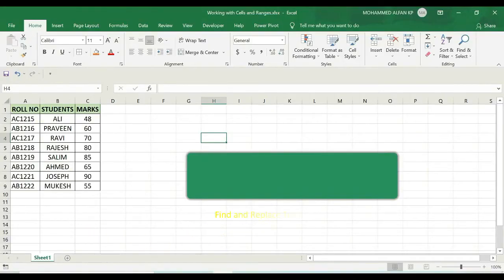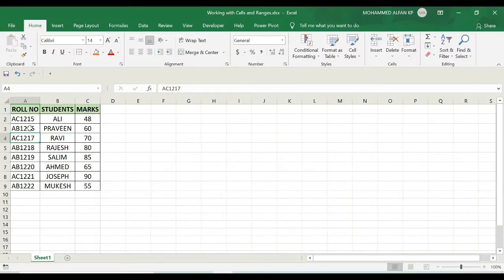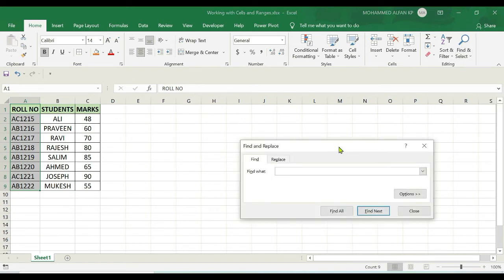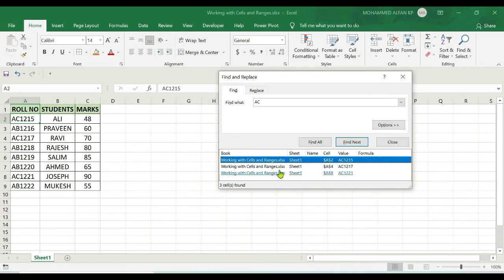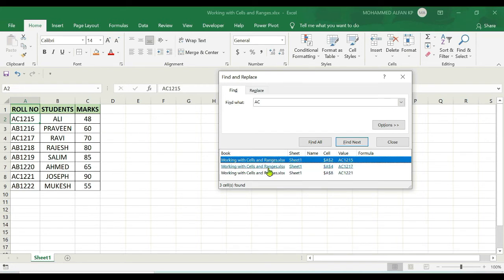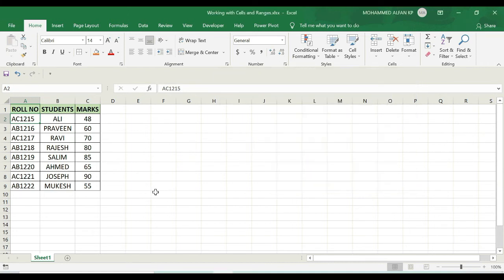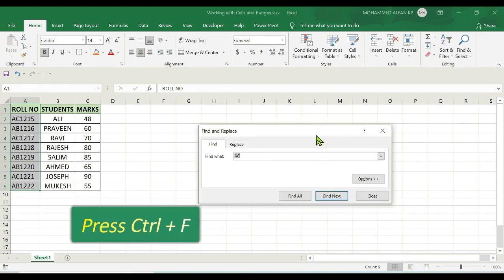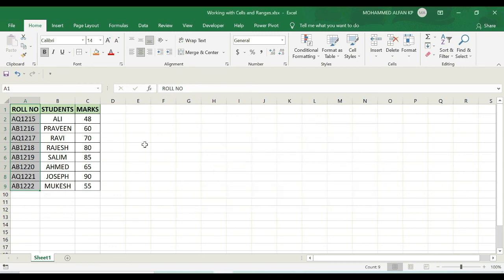Lesson 28 - Find & Replace || Excel Basic to Advanced